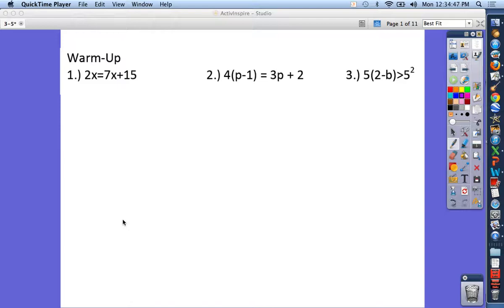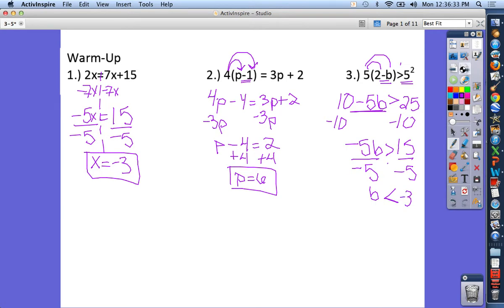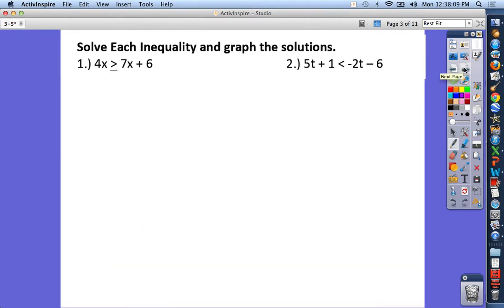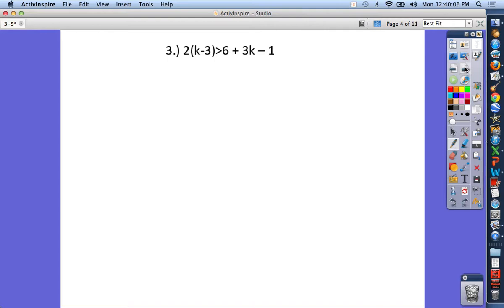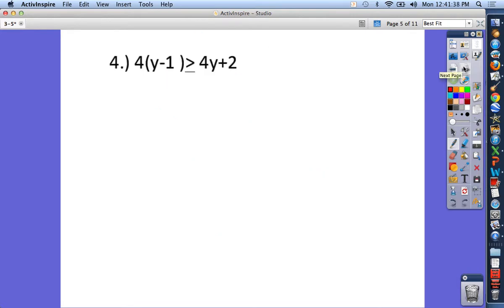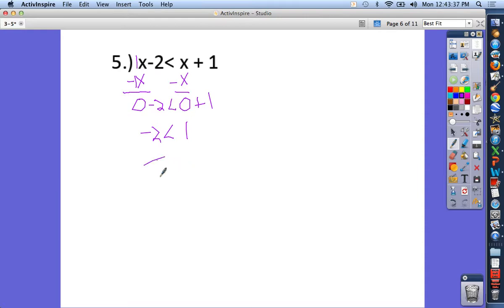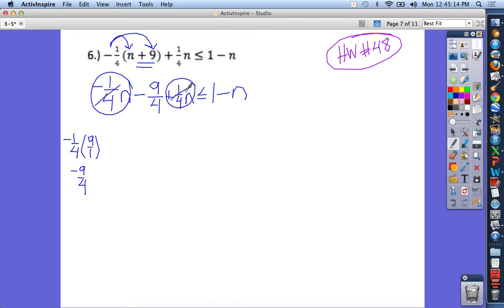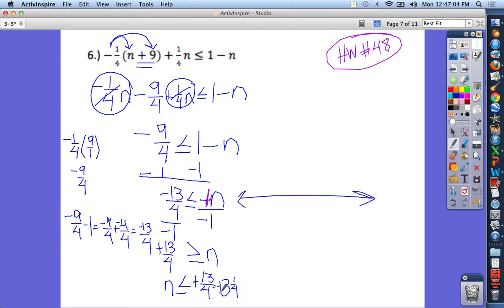3-5 Solving Inequalities with Variables on Both Sides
This video goes through example 6 in the notes.